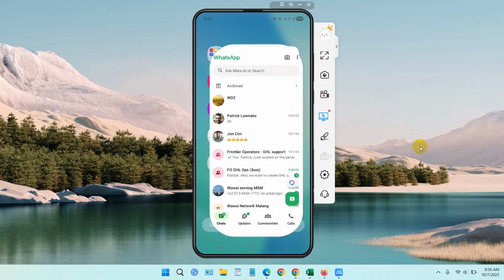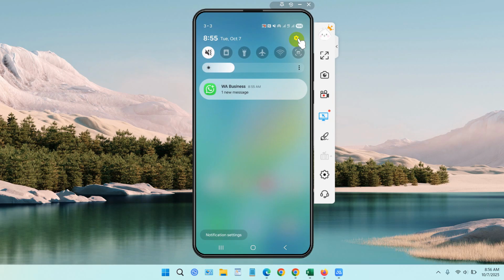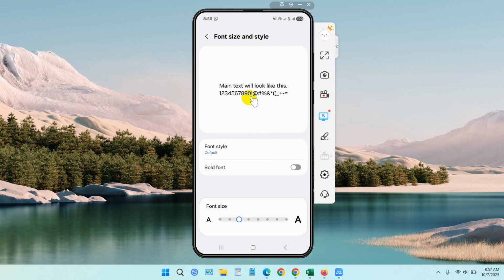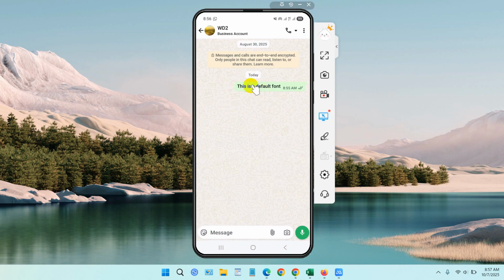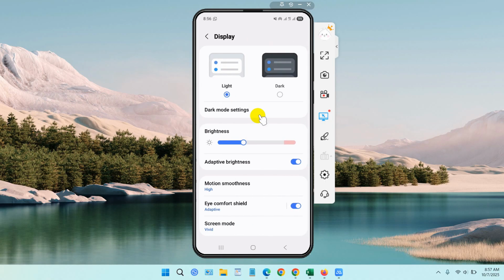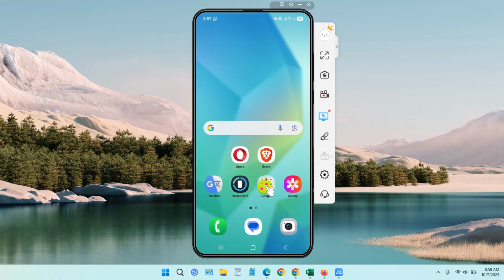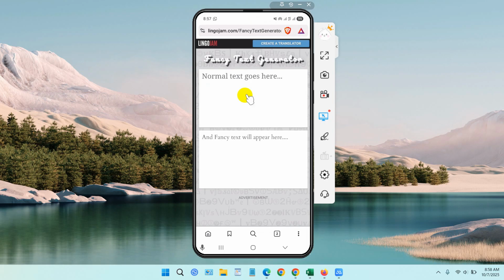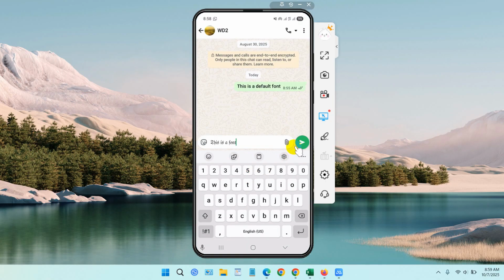How to change font style in whatsapp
Changing the font style on WhatsApp can be done in 2 ways. One is effective for your WhatsApp contacts, and the second can only be seen by yourself.